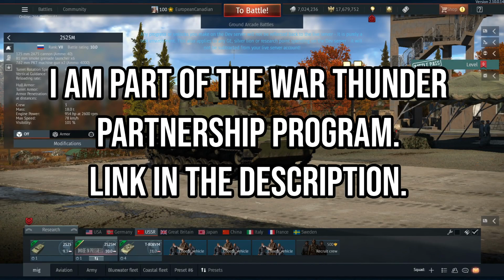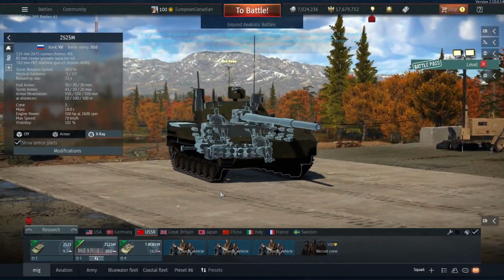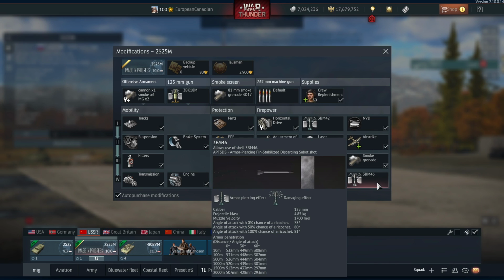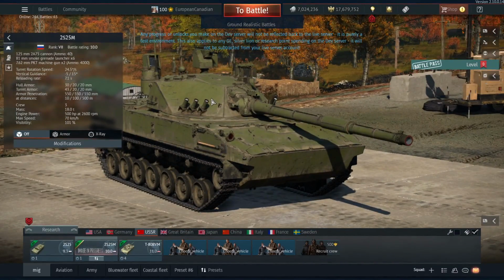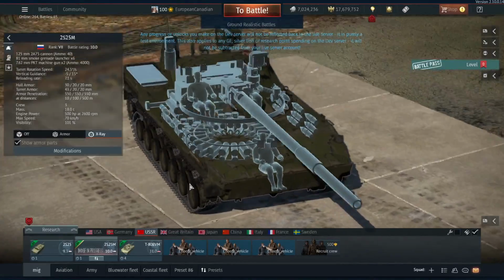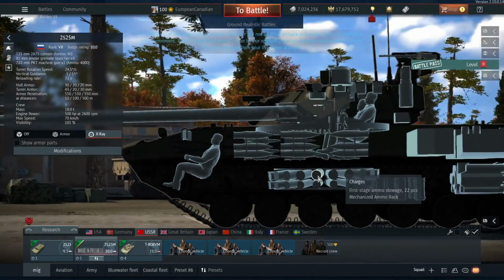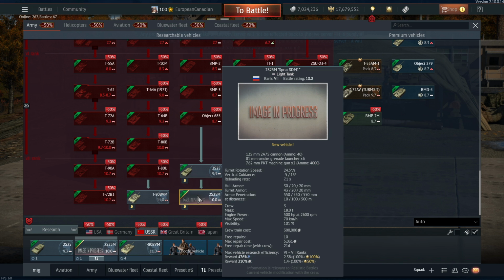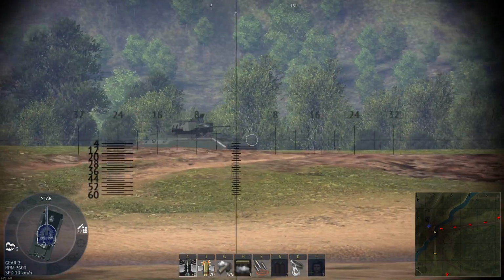2S25M - Update Ground Breaking Dev Server - War Thunder